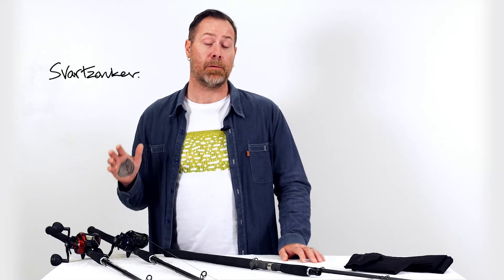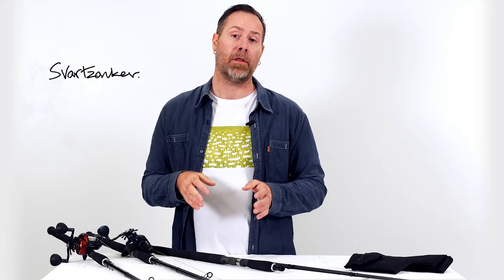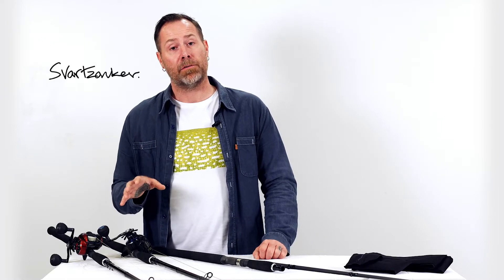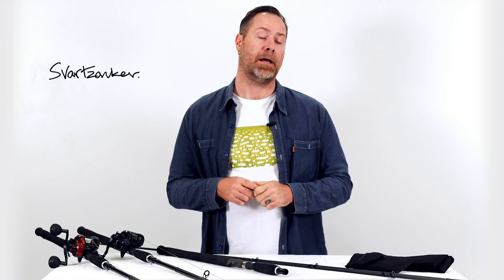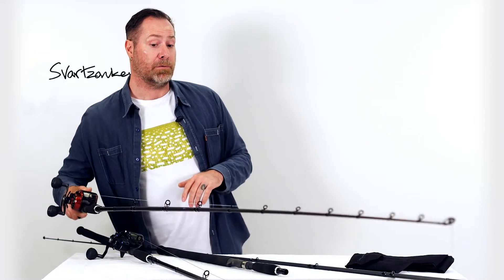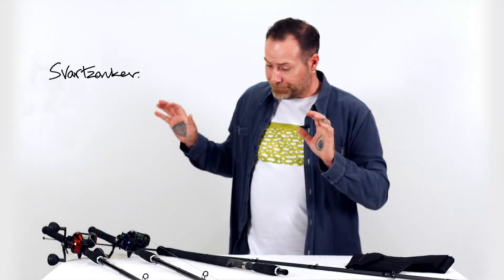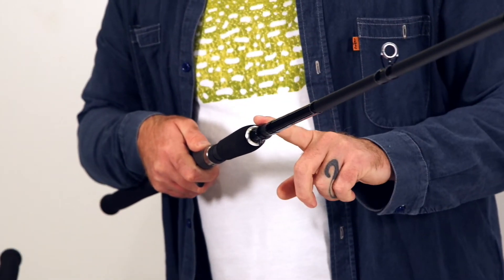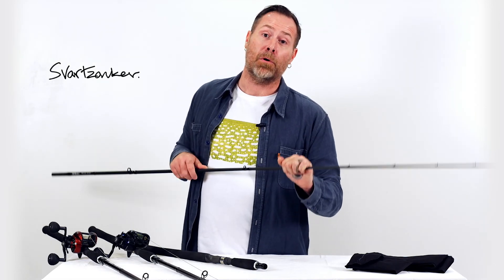Svarzonker Black Series 9'1" Rods (All Duty and Heavy Duty)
Hello from the Svartzonker Family.   Hit play to watch Claes "Svartzonker" Claesson talk about the Svartzonker Black Series All Duty and Heavy Duty 9'1" Rods. Learn their actions, the proper baits for each series and additional top features.